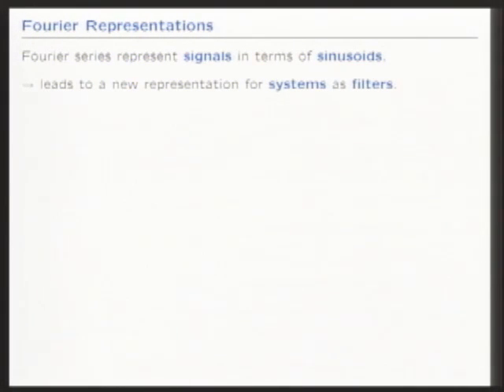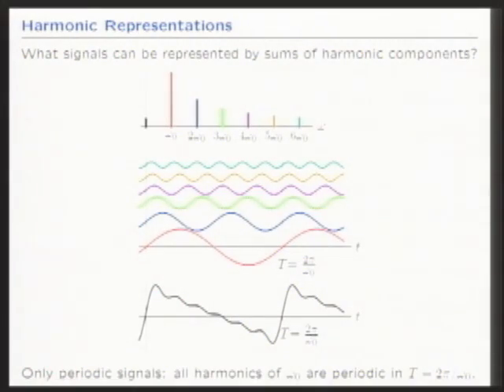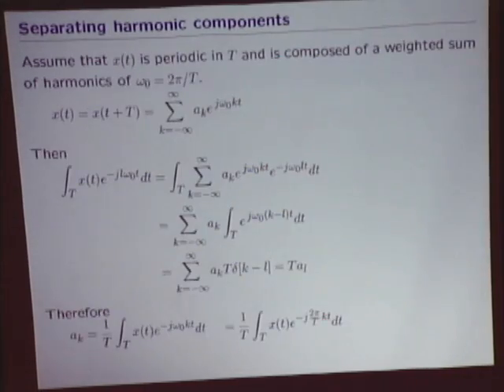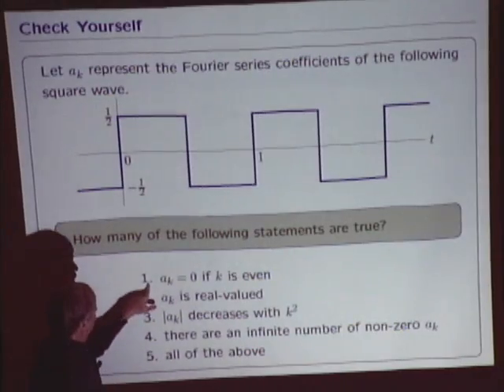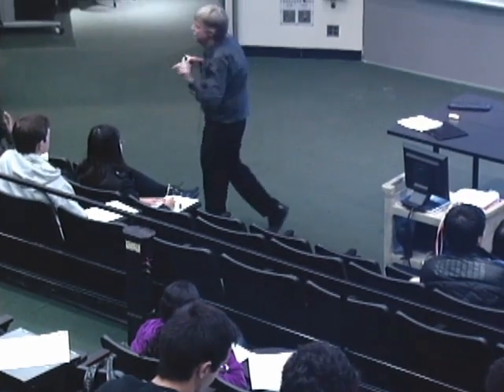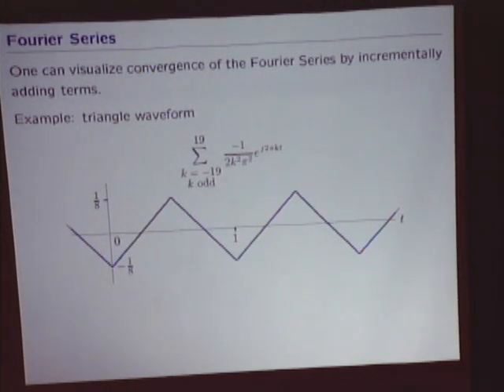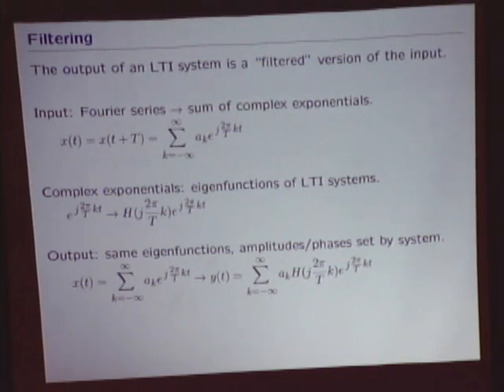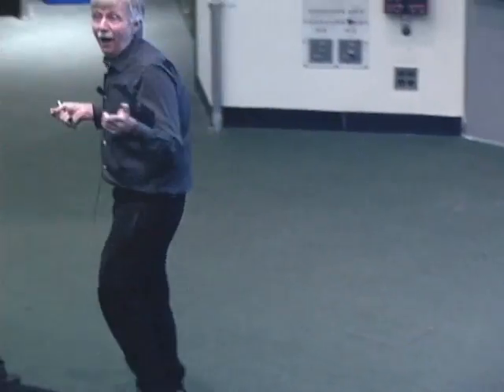14. Fourier Representations